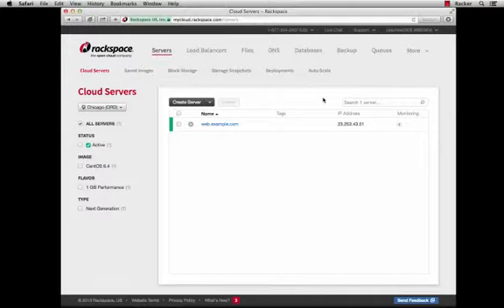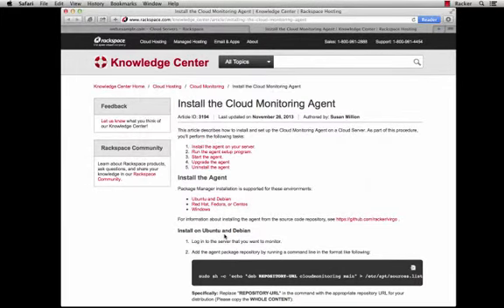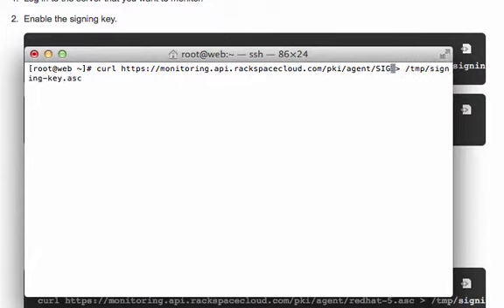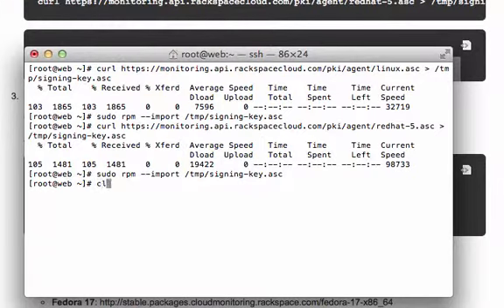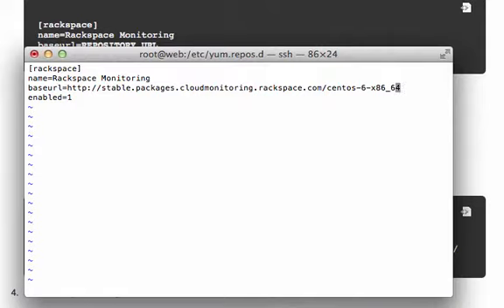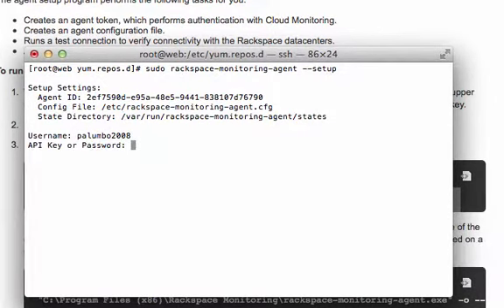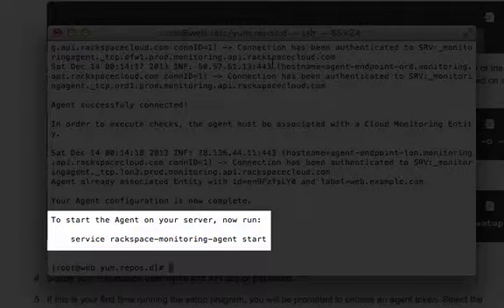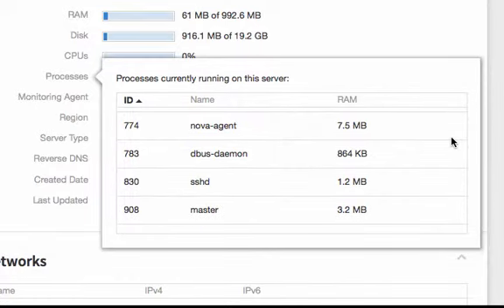Cloud Monitoring: Installing the Agent on CentOS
In this video I show how to install the Cloud Monitoring agent on a CentOS Cloud Server.